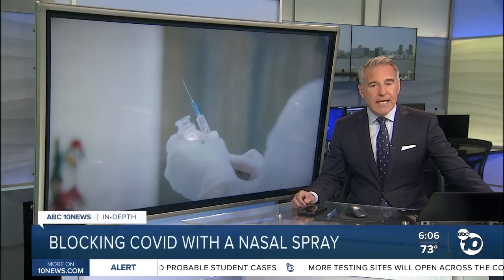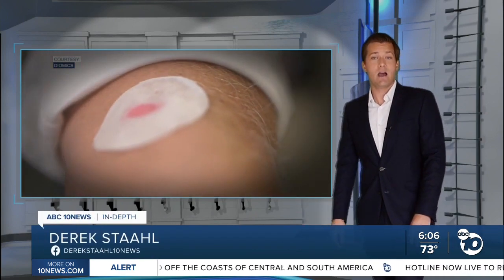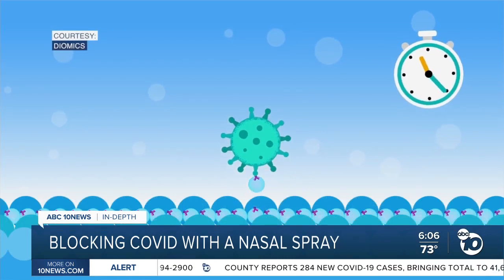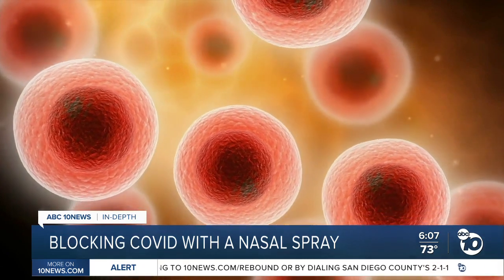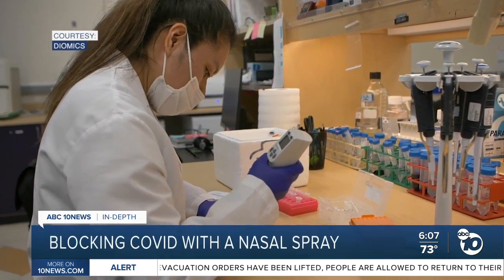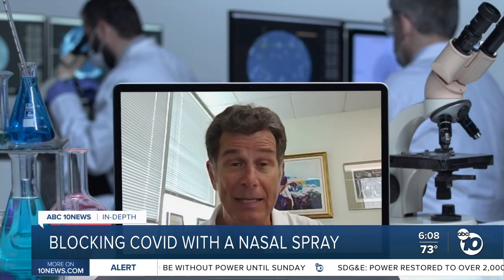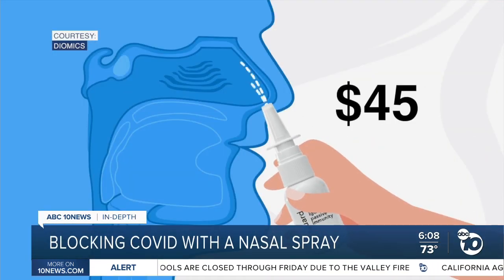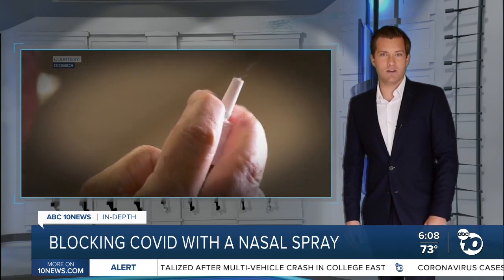In-Depth: Block COVID-19 with a nasal spray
Two San Diego biotechs are teaming up to develop a nasal spray using designer antibodies cloned from COVID-19 survivors.